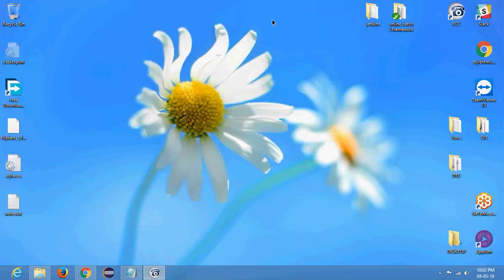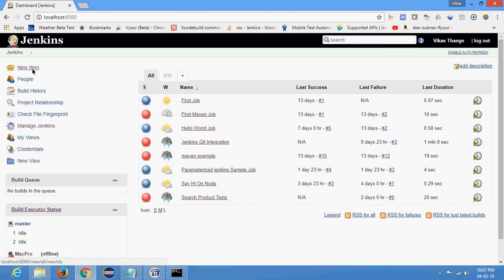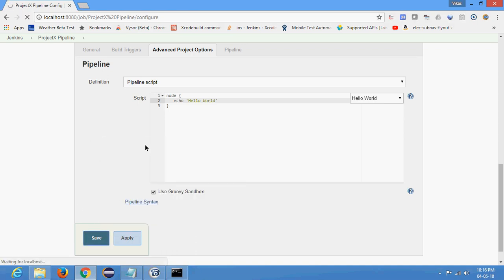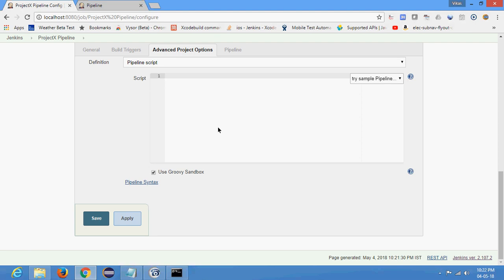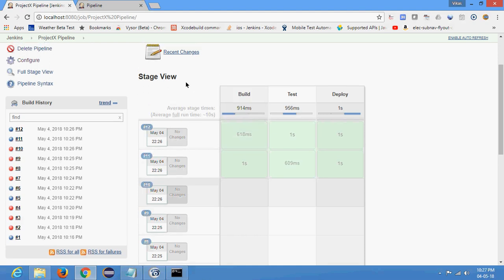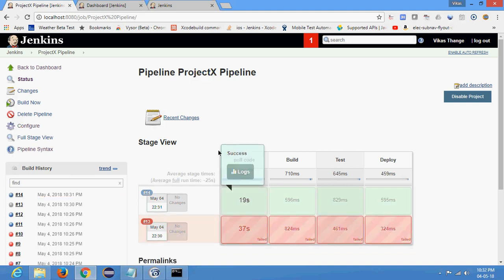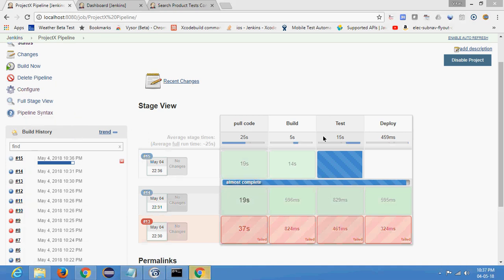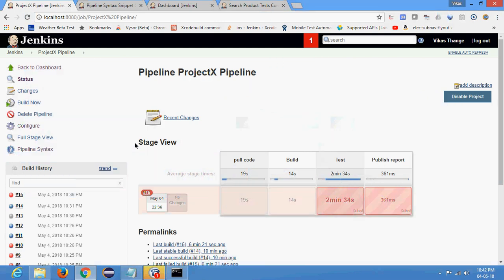O3 Frameworks 24 Jenkins Pipeline